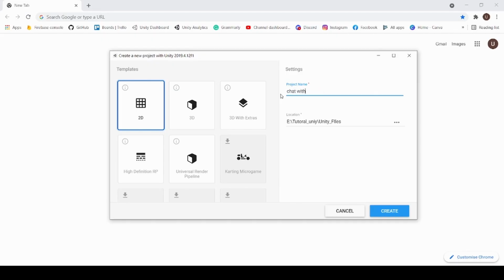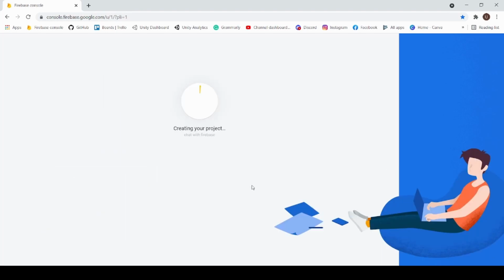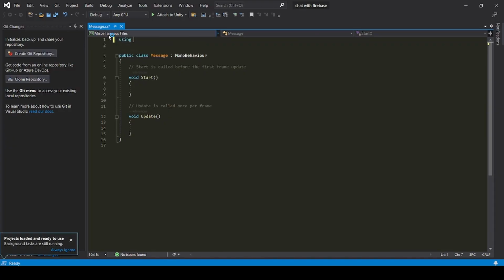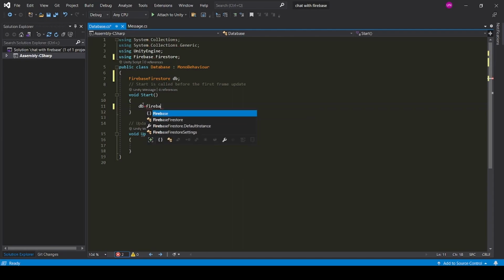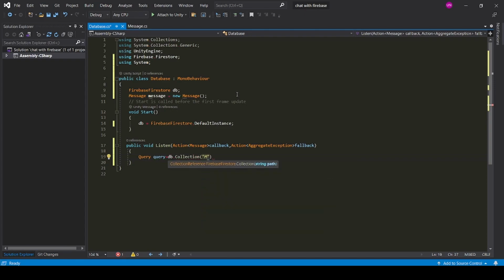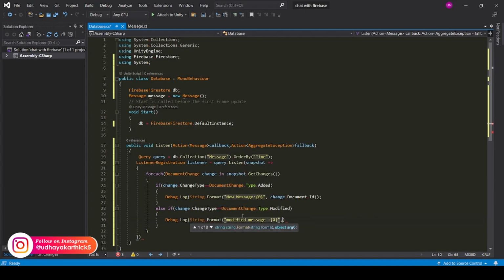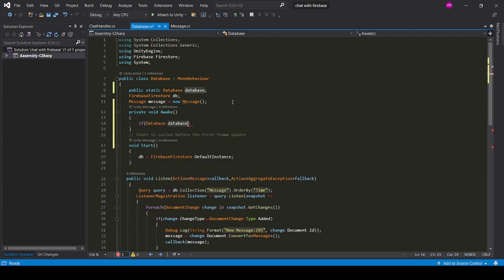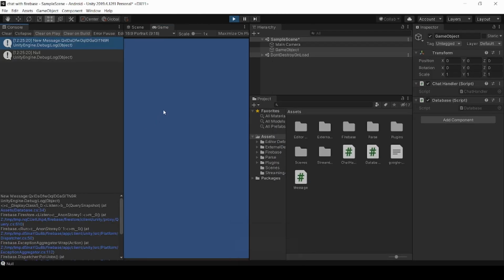How to make Chat with Firebase in Unity [Cloud Firestore] - 2021 [Part 1]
Fast and simple to implement  chat with firebase for your Unity games for the Android platform. Engage your players and keep their support!!

➥➥➥ DOWNLOAD LINK ➥➥➥

➥➥➥ MUSIC CREDITS➥➥➥